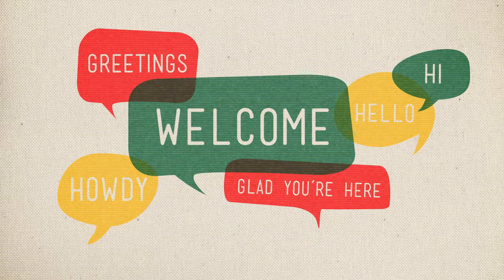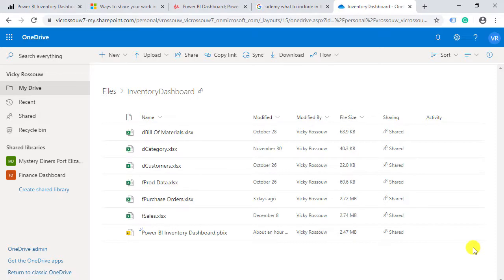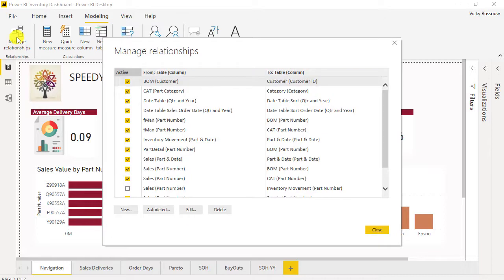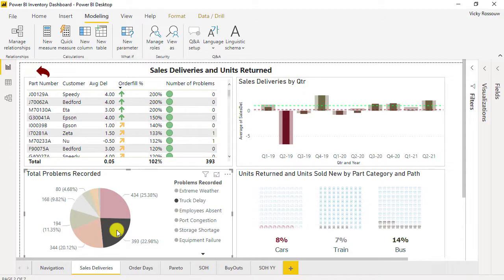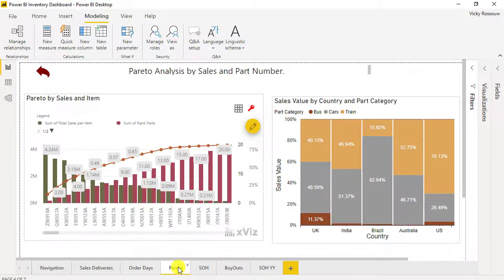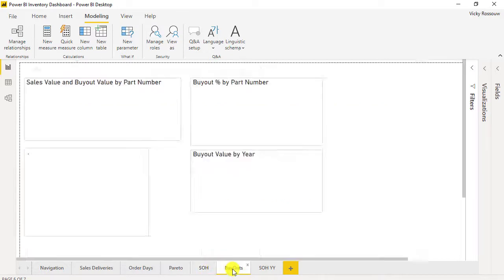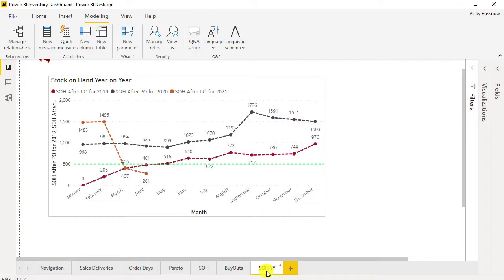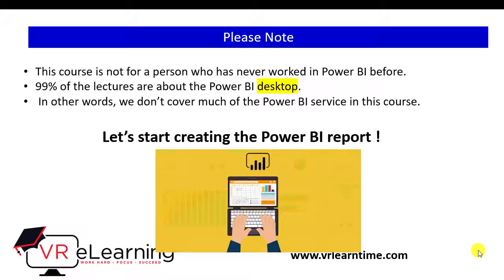Power BI Inventory Dashboard course introduction. How to create a Power BI report.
Power BI is the business analytic service by Microsoft.

Start a career in Business Intelligence and learn valuable BI skills in this course.  Develop a mix of specific Power BI skills.

Analytical and business intelligence skills are geared towards presenting and communicating data to others.

Power BI tools are used to make better decisions. Extract actionable insights from KPI's which can be visualized and presented during meetings in a business environment.

In this course, you will learn how to:

Get your free Microsoft 365 office account.

Save your working files in OneDrive, or if you prefer, work form Excel which is saved on your local computer.

Create a theme in Power BI.

Build relationships between tables.

Use Power Query M-Language formulas to perform calculations.

Create various graphs and charts such as a:

Pie chart

Clustered column chart

Whaffle chart

Dot Plot visual

Slicers

Bar charts

Pareto graph

Mekko visual

Create various measures and calculated columns.

Learn about bookmarks and the mobile phone layout.

Publish the report to the Power BI service.

Automatically sync the Power BI files to the cloud - no need to publish the report.

Sign up for this course if you want to increase your Power BI skills.